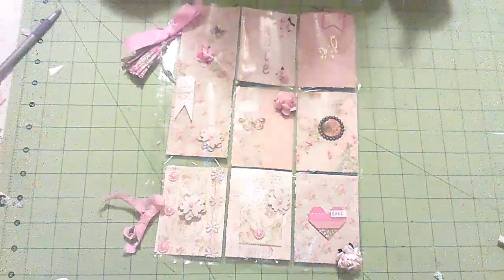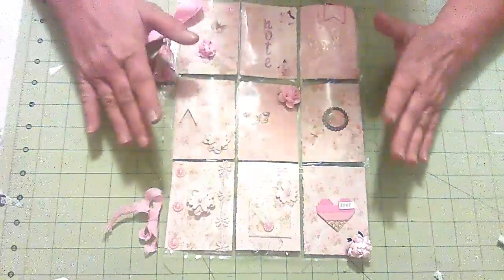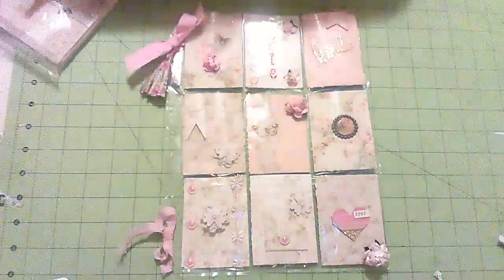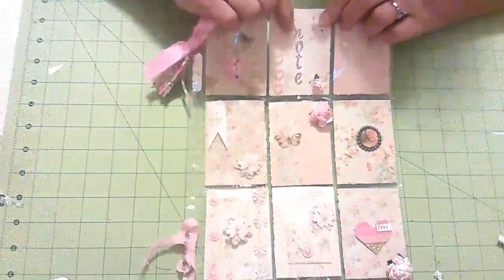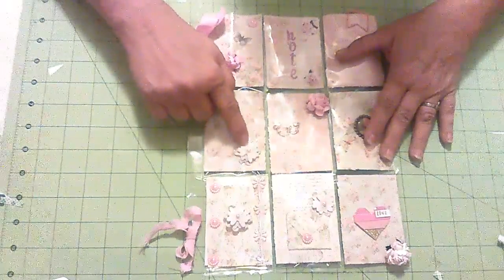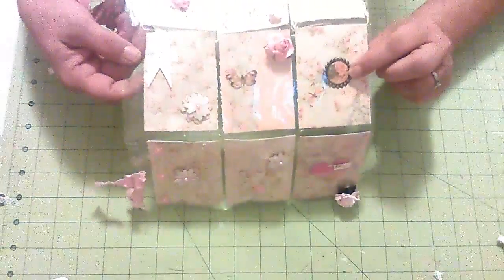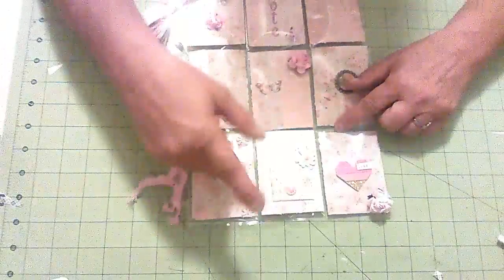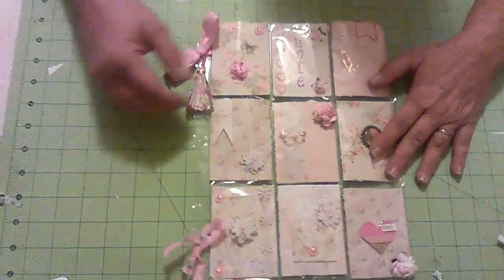Pocket letter I sent Linda